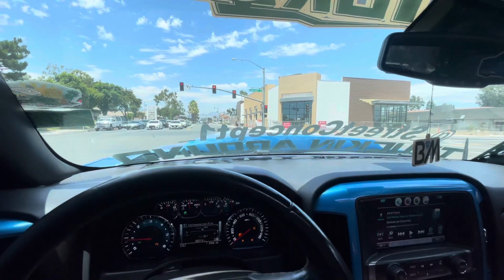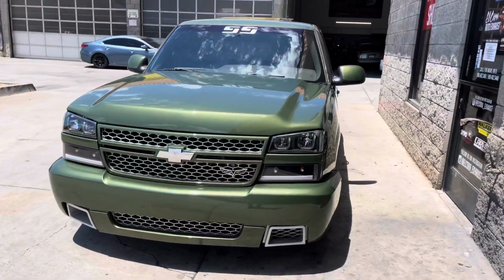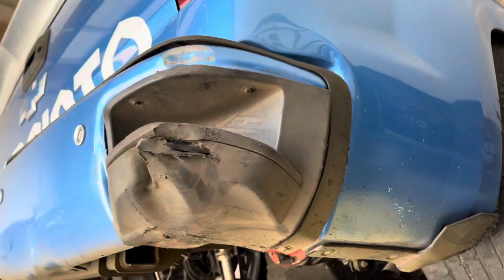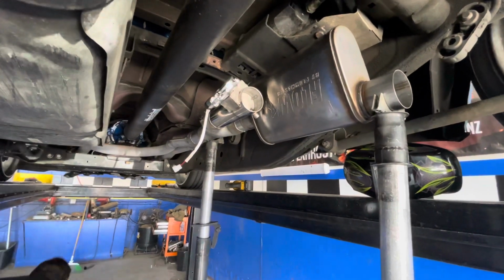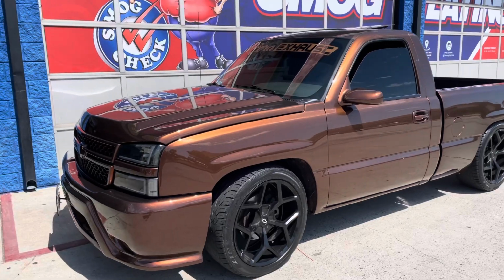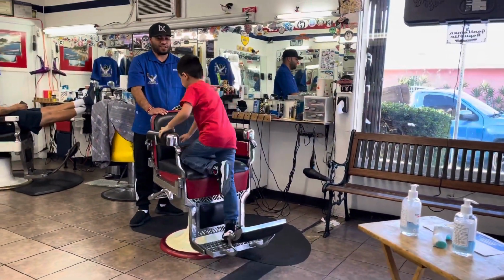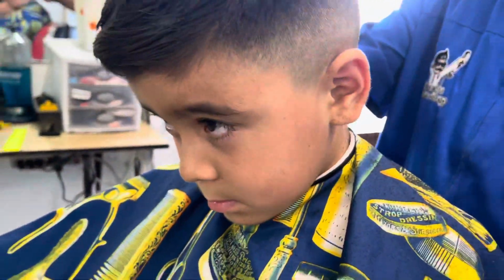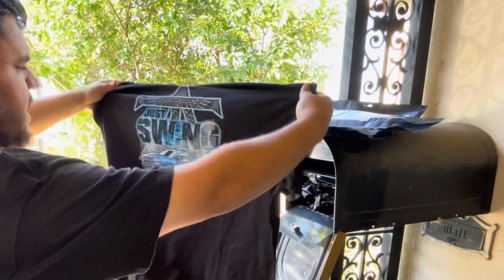NEW EXHAUST AT EL CORA (No te duermas jayden) @truckinaround GIVEAWAY TRUCK LAST DAY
🚨MAKE SURE TO GET YOUR ENTRIES IN TO ENTER THE GIVEAWAY🚨🔥🔥🔥🔥🔥